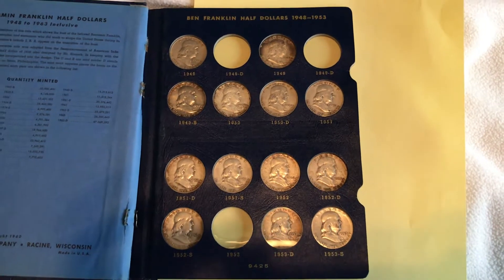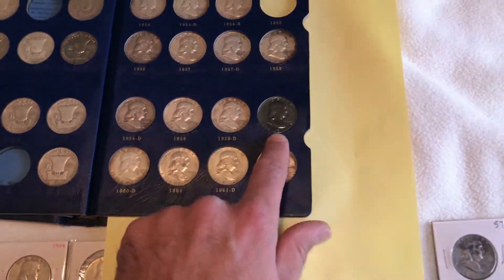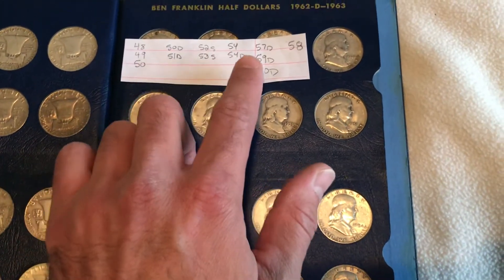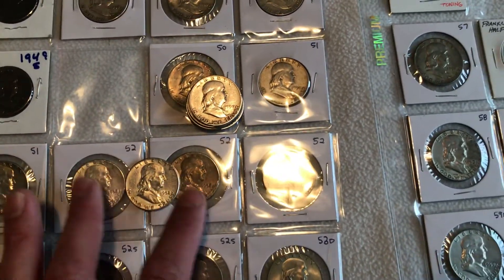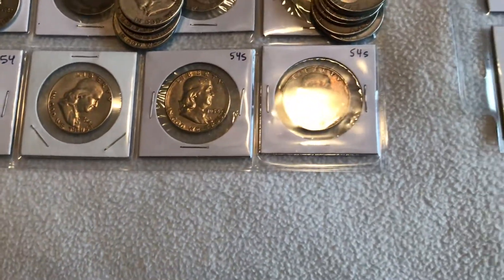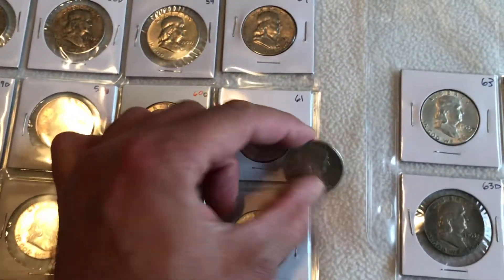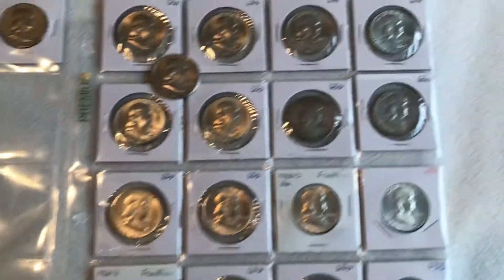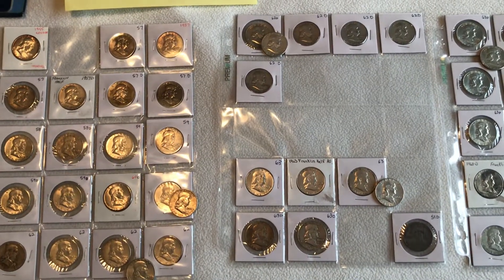Potential trade inventory - Franklin Half Dollars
Hello. If you want to trade coins I made a list of coins I need and another list of coins I have to trade.

Coins I need are in Yellow.